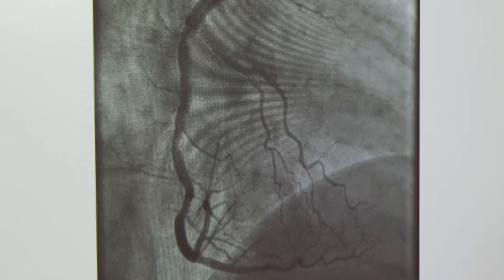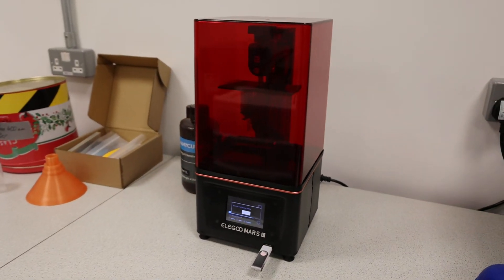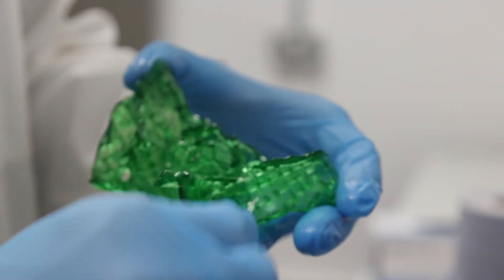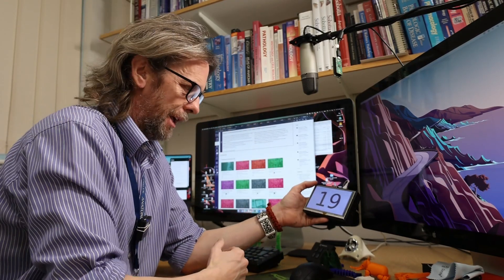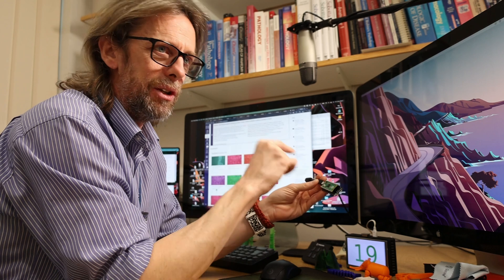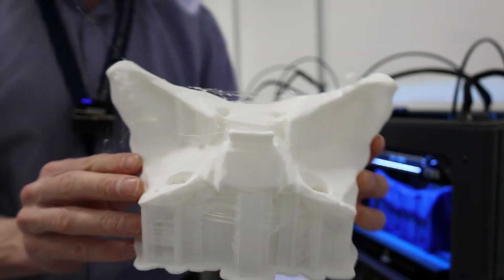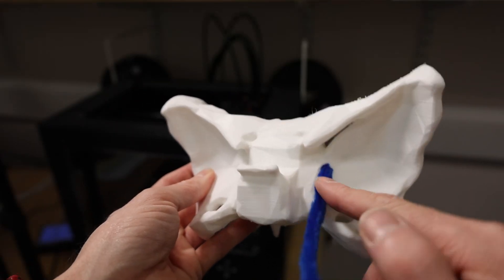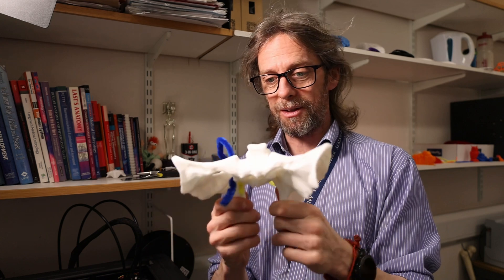An anatomist tinkers (vlog)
Making things, like sphenoid bones. Raspberry Pi, Pico, Python, 3D printing, 3D anatomy displays and all sorts go with me alongside teaching anatomy.